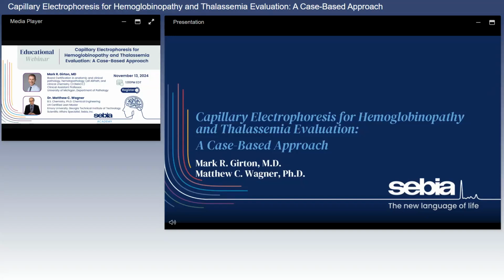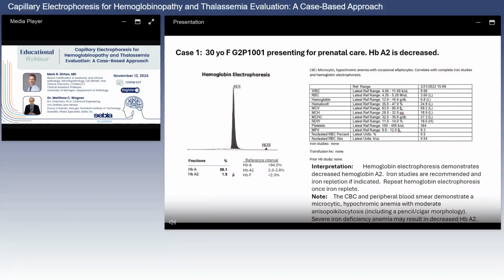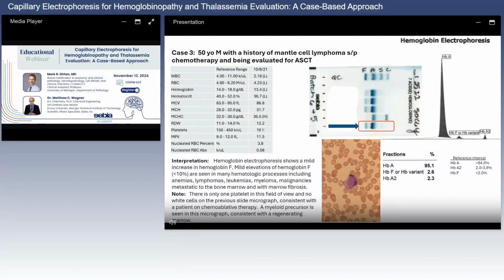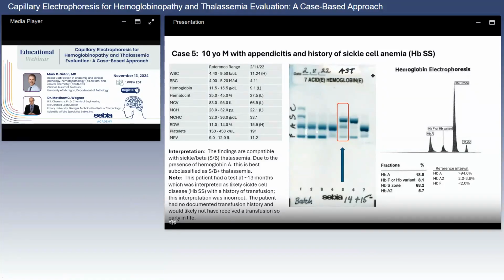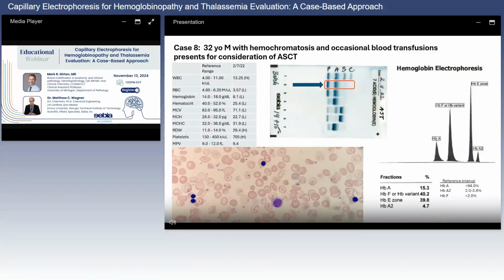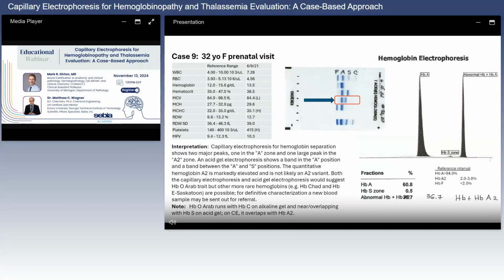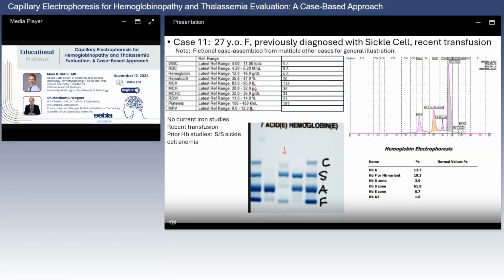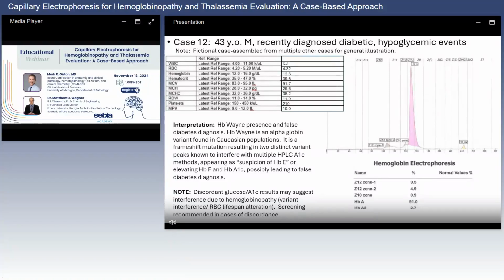Capillary Electrophoresis for Hemoglobinopathy and Thalassemia Evaluation: A Case-Based Approach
Presented By: Mark R. Girton, MD & Dr. Matthew C. Wagner, Ph.D.
Speaker Biography:
Dr. Mark Girton was born in Columbus, Ohio and spent his childhood in the small town of Bellefontaine. He earned a biology degree at Ohio Northern University and then worked as a research technologist for three years in the Center for Gene Therapy at Nationwide Children’s Hospital in Columbus, in the laboratory of Louis Chicoine, with a focus on mitigating persistent pulmonary hypertension of the newborn.  The next four years were spent teaching high school chemistry and biology in and around Galveston, Texas, before beginning medical school at Paul L. Foster School of Medicine, Texas Tech University Health Science Center El Paso.  He completed anatomic and clinical pathology training, hematopathology fellowship, and clinical chemistry fellowship at University of Virginia in Charlottesville.  Dr. Girton's professional interests include medical education, hemoglobinopathy, lymphoproliferative disease, the use of artificial intelligence in laboratory medicine, and laboratory stewardship.
Dr. Girton joined the University of Michigan Department of Pathology in 2023 where he practices hematopathology, clinical chemistry, and serves as the Technical Supervisor and Clinical Consultant for the Clinical Hematology Laboratory.

Dr. Matthew Wagner completed his undergraduate in Chemistry at Emory University and pursued his Ph.D. at Georgia Tech researching microfluidics and ligand attachment in the propagation of pain crisis in sickle cell anemia. Following post doctoral studies in lung dysfunction he joined Sebia as a technical product specialist in 2011 and then moved to Sebia's Medical and Scientific Affairs group. In this capacity he presents and publishes on educational topics including the diagnosis of multiple myeloma, serum electrophoresis, serum free light chains, hemoglobinopathies, HbA1c, carbohydrate deficient transferrin, and other topics related to electrophoresis.

Webinar: Capillary Electrophoresis for Hemoglobinopathy and Thalassemia Evaluation: A Case-Based Approach
Webinar Abstract:
Capillary Electrophoresis is one of the newer methods for the detection and evaluation of hemoglobinopathies. It improves upon the alkaline gel electrophoresis platform with a similar migration order, but sharper resolution, better quantitation, and tightly controlled migration such that individual variants can be distinguished from one another by small differences in presentation or migration position. However, it is one of several components of a standard hemoglobinopathy workup. Evaluation of the electrophoretic pattern in the context of confirmatory testing, CBC values, iron studies, peripheral blood smears, and patient history can provide surprising detail and insight into a patient's diagnosis and clinical condition. The following presentation will demonstrate this through carefully selected clinical cases wherein slight (and in some cases large) deviations from a normal electrophoretic profile are given greater meaning through consideration of the whole patient chart.

Learning Objectives
Evaluate a typical electrophoretic profile and distinguish whether it is "normal" or "abnormal" based on number of peaks, peak position, and presentation within or outside of normal % ranges.
Distinguish between several normally encountered clinical conditions or hemoglobinopathies which may drive subtle changes in the electrophoretic pattern outside of "normal" ranges.
Conclude that an electrophoretic pattern must be assessed in light of all available clinical testing

Earn PACE Credits:
1. Make sure you’re a registered member of Labroots
2. Watch the webinar on YouTube or on the Labroots